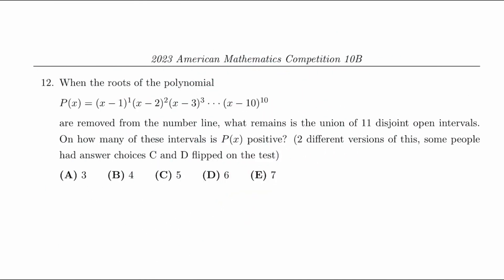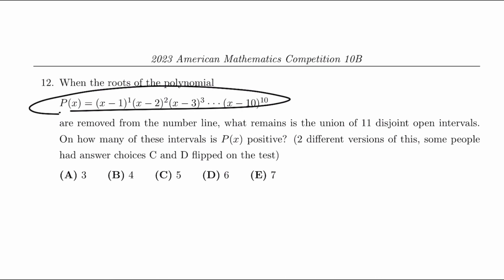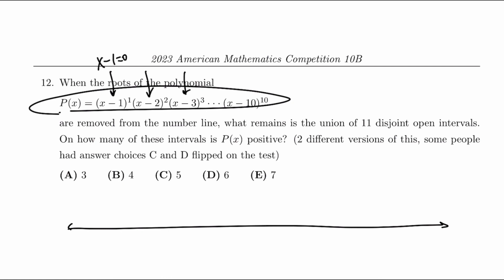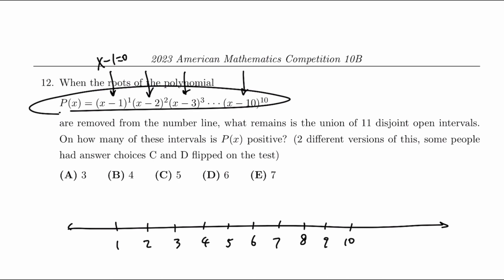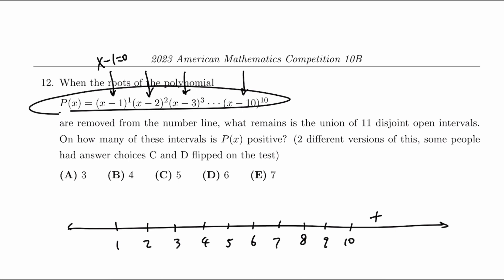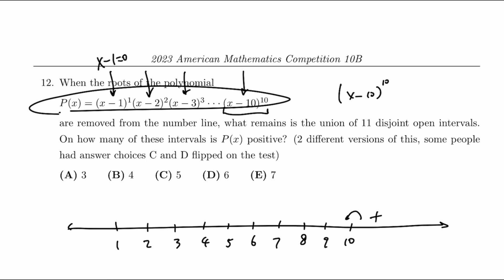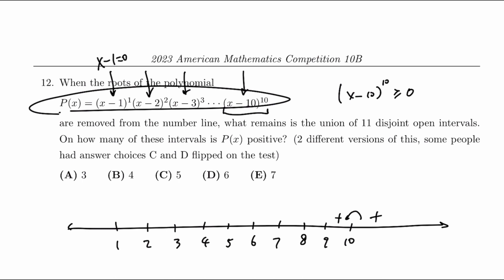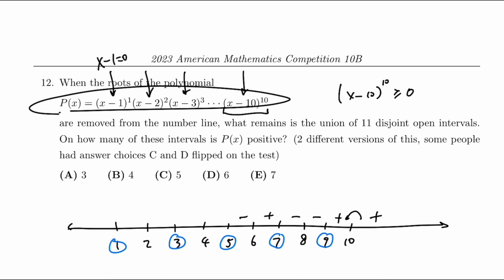2023 AMC 10B #12 Full Solution